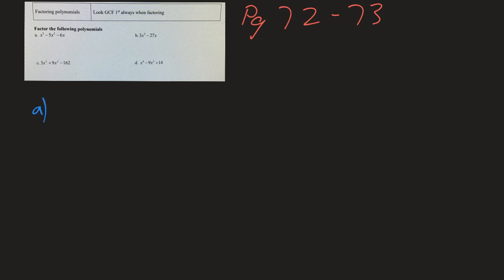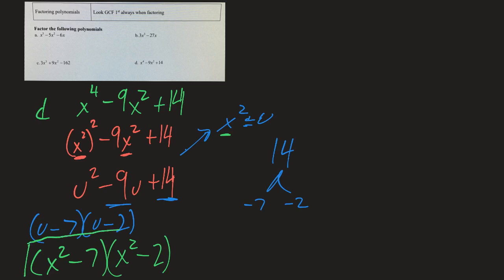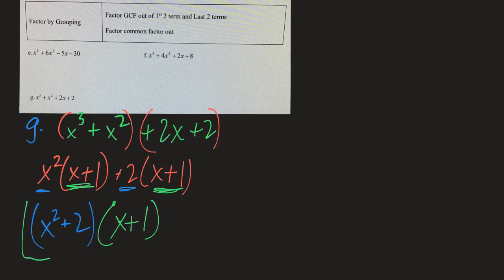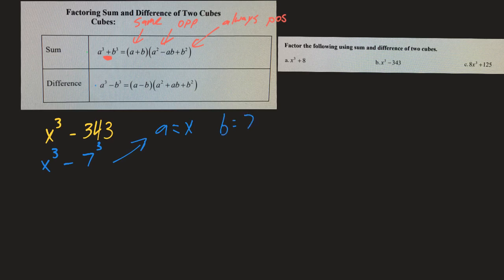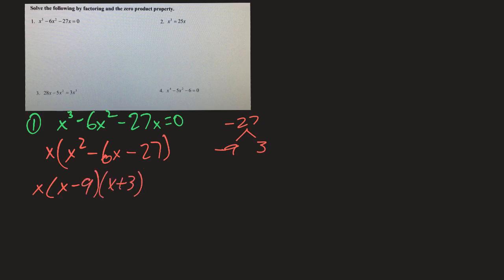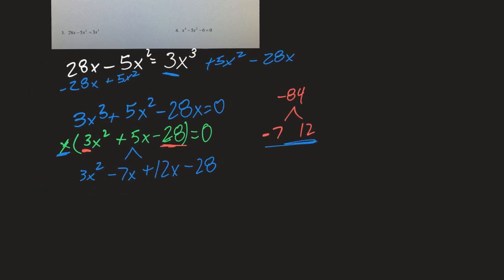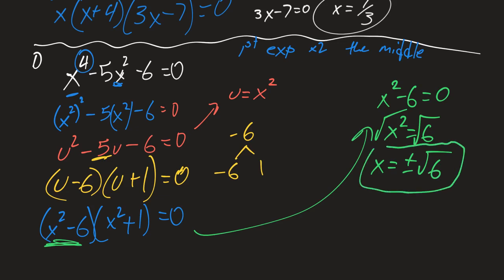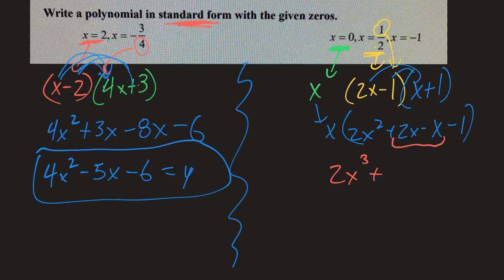Pages 72-73 Factoring practice